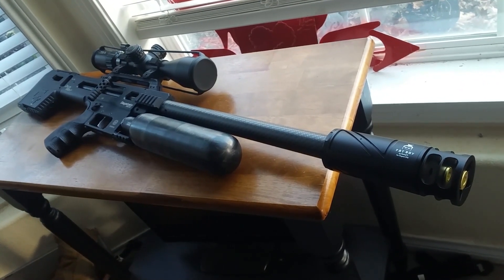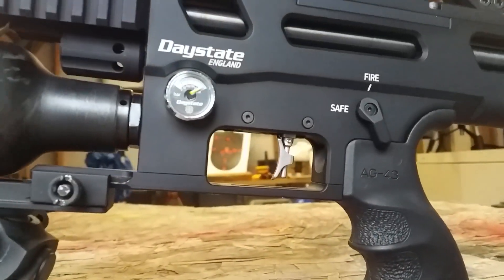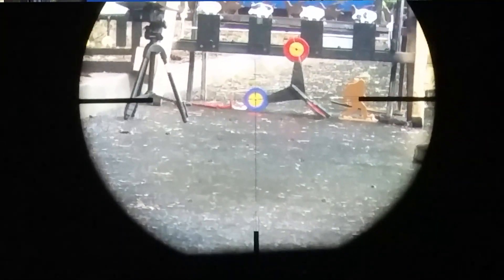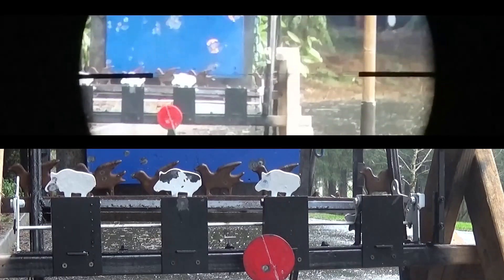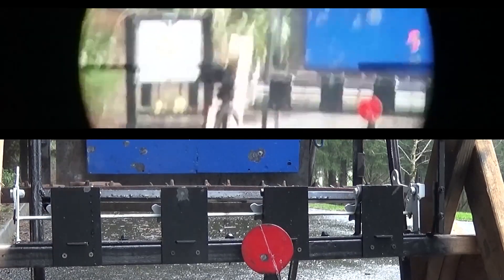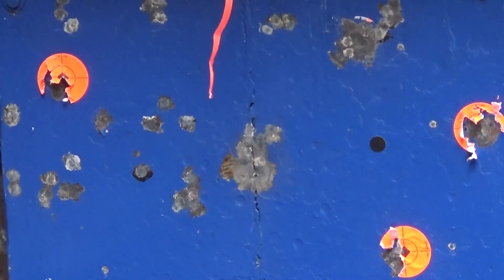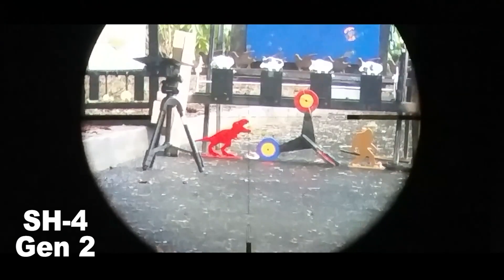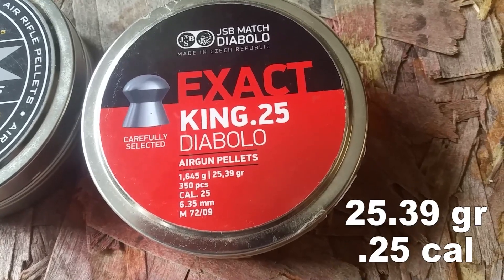Worth $3,000? Daystate DELTA WOLF Review #1 + Accuracy Test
The Daystate Delta Wolf is the cutting edge of shooting technology. This amazing PCP air rifle is programable via the full color touch screen located in the buttstock. This part one of my full Daystate Delta Wolf Review will show you the Delta Wolf Accuracy as well as a list the reasons why you may want to buy a Delte Wolf...and why you should not. If you have been looking for a Daystate Delta Wolf air rifle for sale, this Delta Wolf Review may help you decide if this PCP air rifle is worth over $3000. You be the judge! You can buy the Daystate Delta Wolf in .22, .25, and .30 caliber at Airguns of Arizona. See all of thier Daystates PCP rifles for sale

I will earn 5% on ANYTHING you buy after clicking through these Airgun Channel Affilliate Links:

AMAZON Gunnar Air Rifle